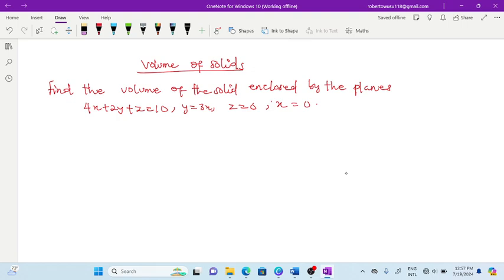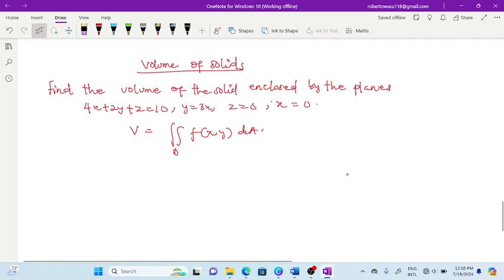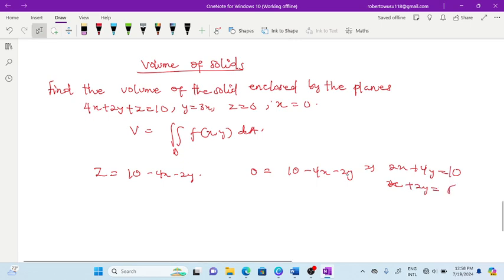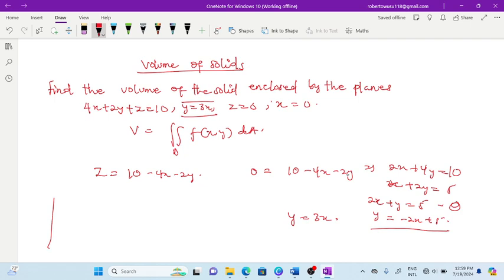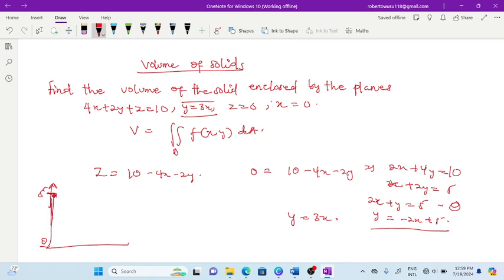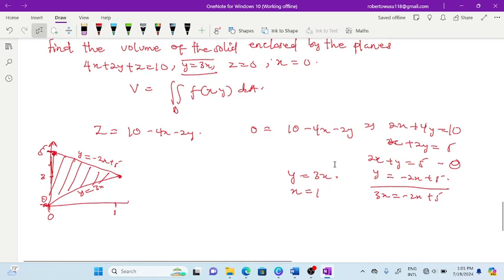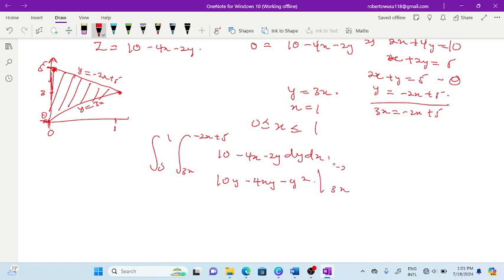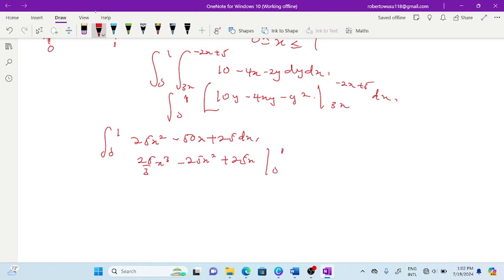How to find the volume of a solid that lies below a surface and above a region in the xy plane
In this video, we dive into how to find the volume of a solid that lies below a surface and above a region in the xy-plane with solved problems. This technique is essential in multivariable calculus for calculating the volume of solids using double integrals. We'll guide you through the step-by-step process, explain the fundamental concepts, and work through detailed examples to ensure you master this important calculus tool. Whether you're a student preparing for exams or a math enthusiast, this video will enhance your understanding of finding volumes of solids.